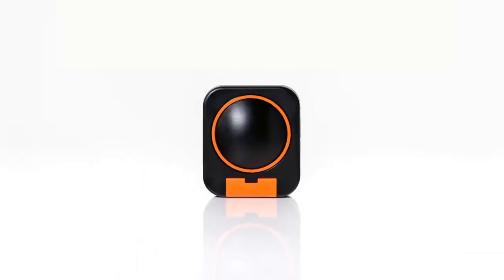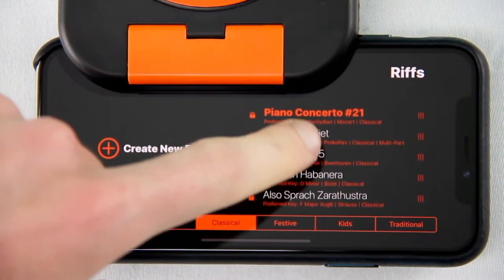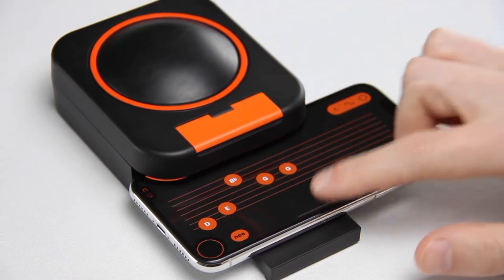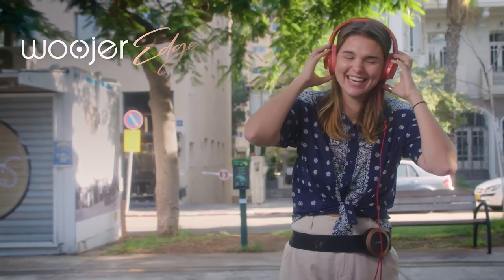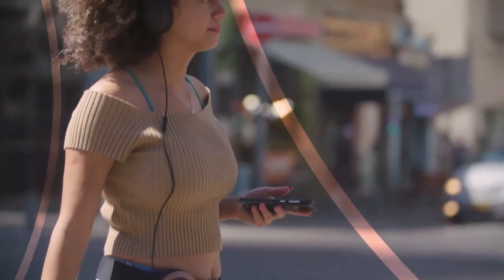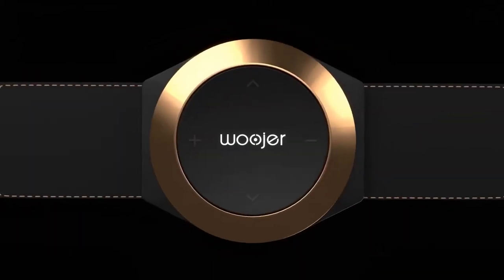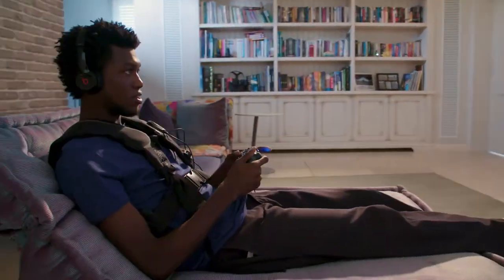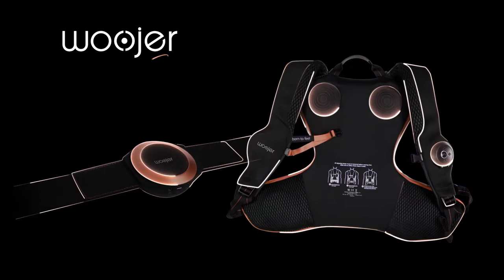Top 5 Music Making Gadgets 2019 #1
Watch our Top 5 Music Making Gadgets 2019... The best music instruments inventions from Kickstarter and music-making gadgets from Indiegogo.
These are all new music gadgets 2019 and the best music gadgets on amazon already available in 2019.
Please let us know what you think of our top 5 Music Making Gadgets 2019.

1) Skwitch: the one-button music-making gadget & app. Exclusive opportunity to influence new features & apps for this ready-to-ship iPhone music gadget.
2) Bitty™ a pocket drum machine: Small, loud, expandable! By Curious Sound Objects.
3) Woojer Edge: You've experienced sound all wrong! Whether listening to music, gaming or watching a movie, Woojer provides a fully immersive experience.
4) Roland GO: MIXER PRO Audio Mixer for Smartphones.
5) The NDLR: a 4 Part Poly Sequenced Arpeggiator. A Four-Part Polyphonic MIDI Sequenced Arpeggiator with Mod Matrix!

Don't miss our future videos on our Top 5 Music Making Gadgets Series.